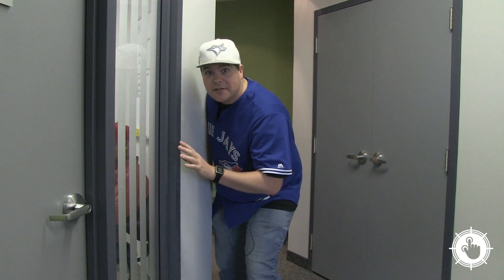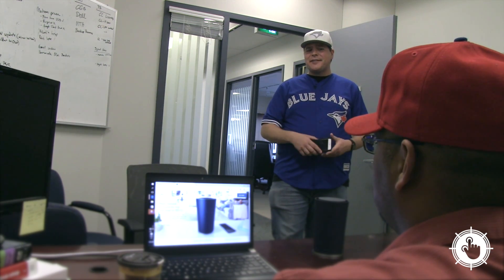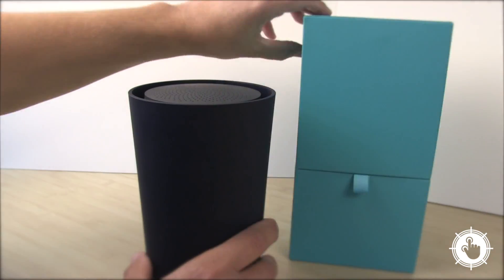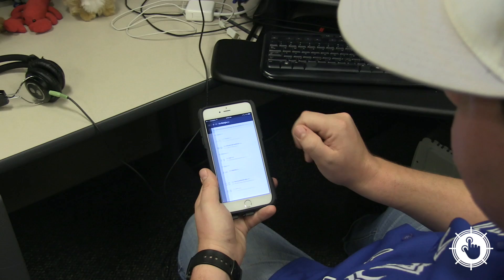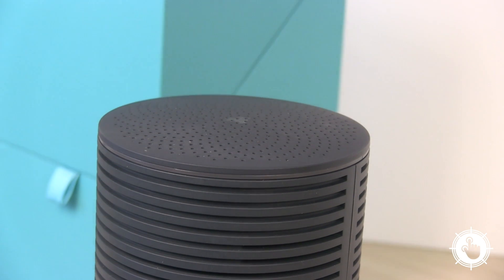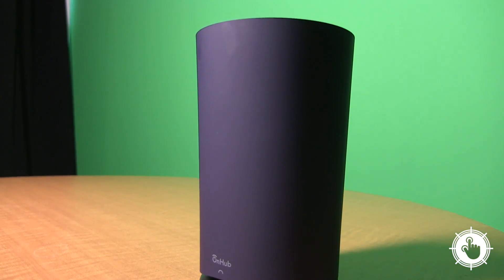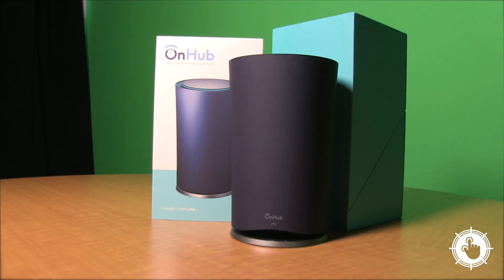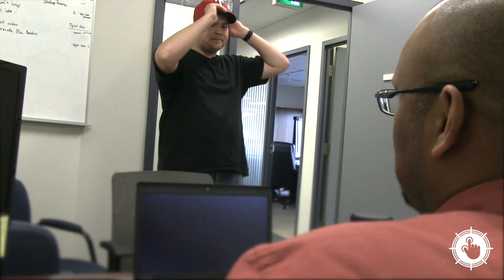All Hands on Tech: Google OnHub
Google's OnHub is designed to be an easy-to-install router that provides a great signal and an attractive design. But is it suitable for use in a business context? We put it to the test in our office to find out.